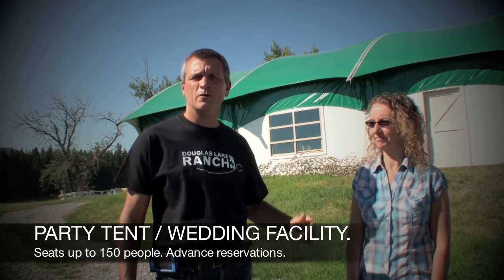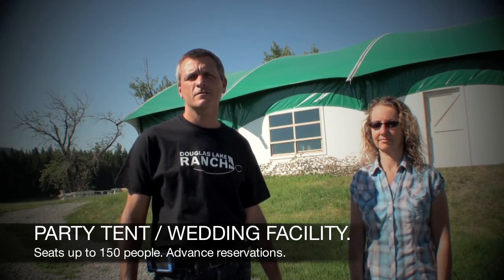SALMON LAKE RESORT!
Take a tour of Salmon Lake Resort on The Douglas Lake Ranch!